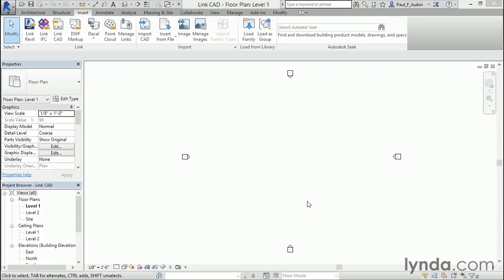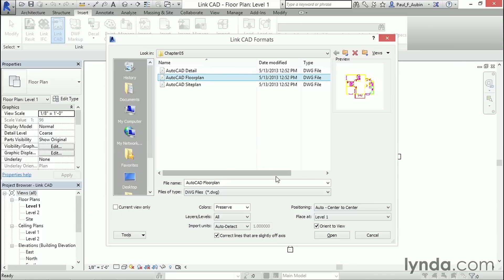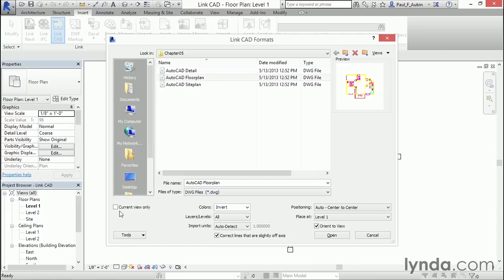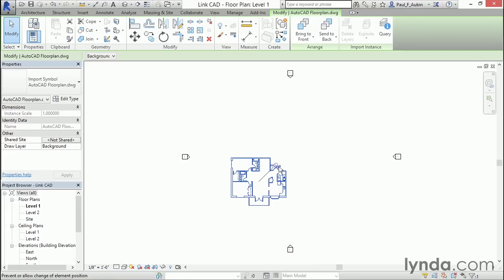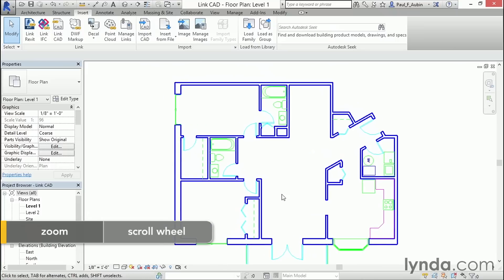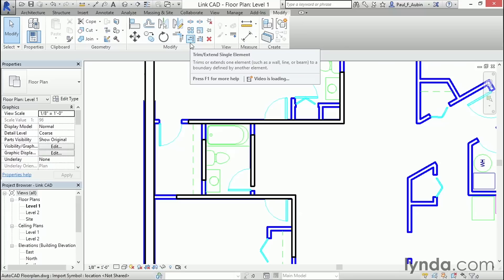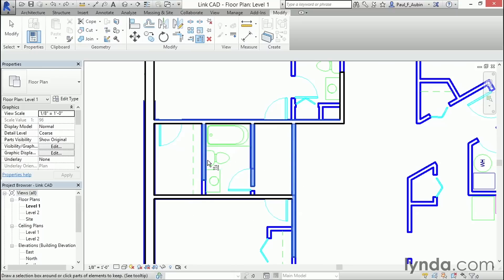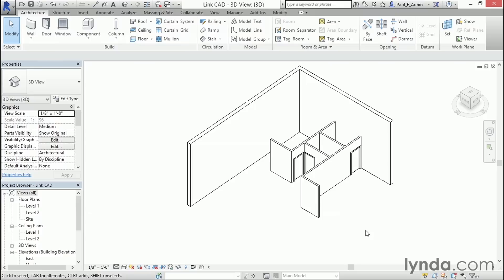Revit Tutorial - Linking AutoCAD DWG files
LinkedIn Learning is the next generation of Lynda.com. Grow your skills by exploring more Revit courses today